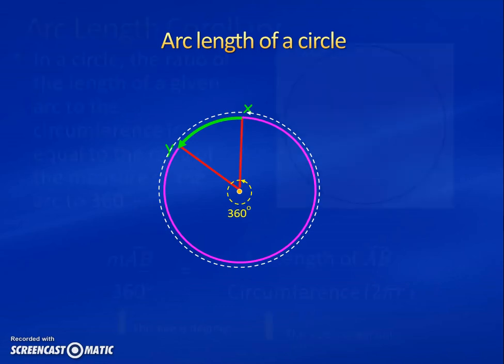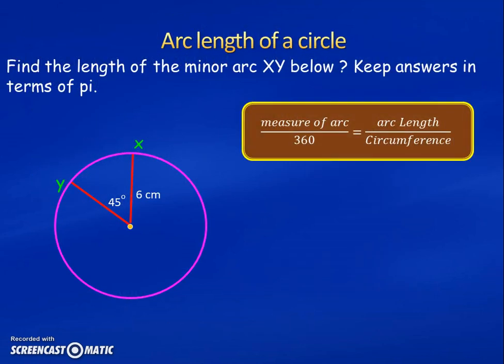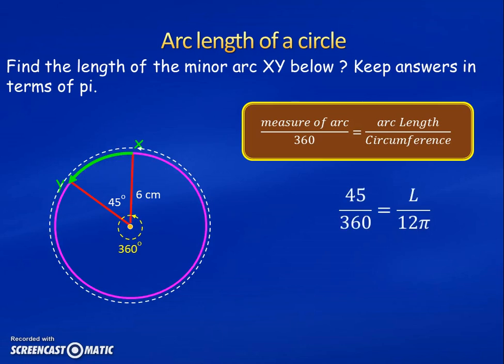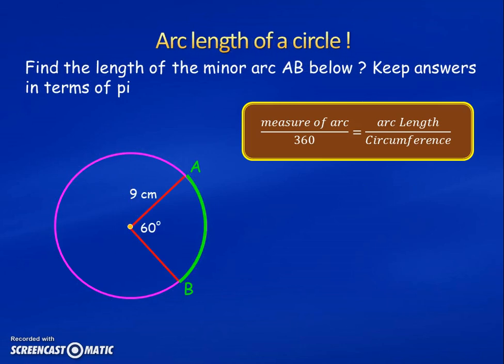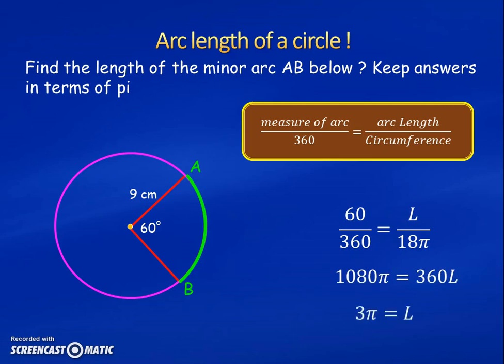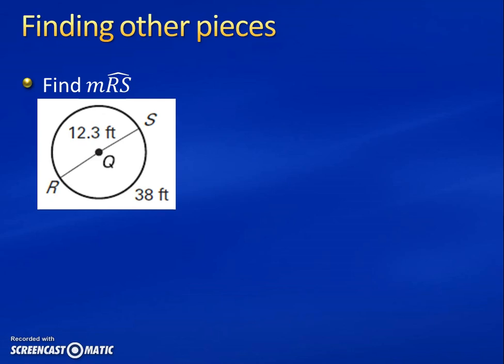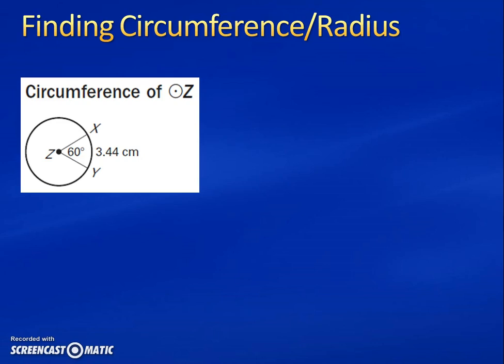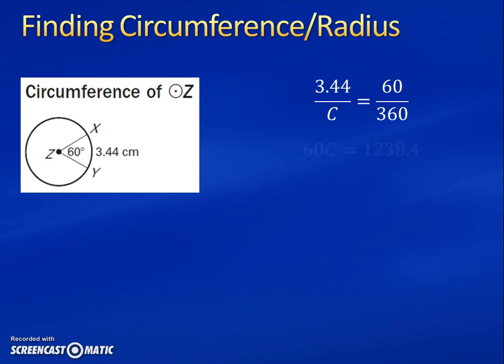8 7 Arc Length